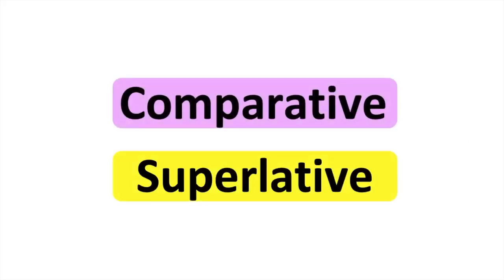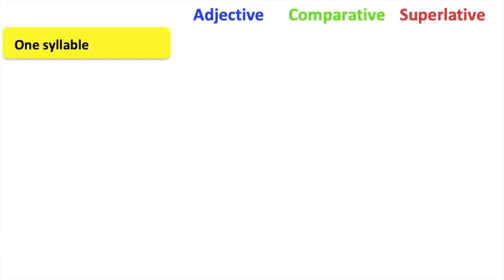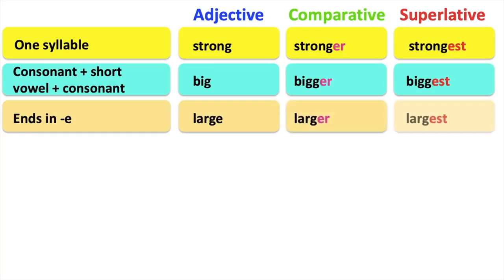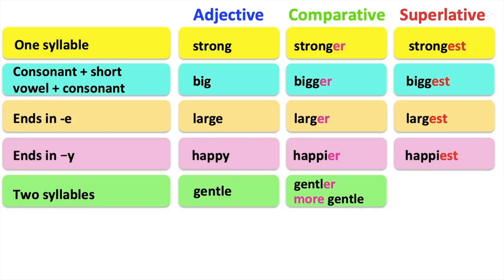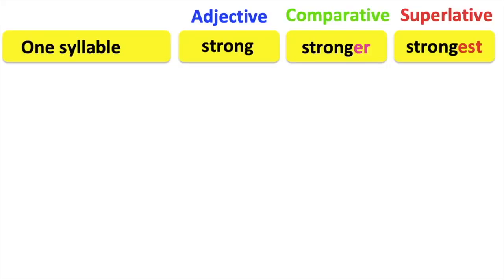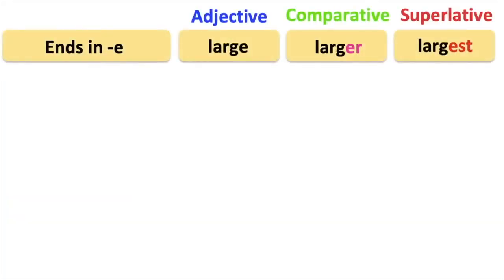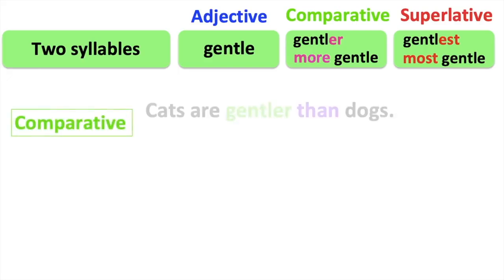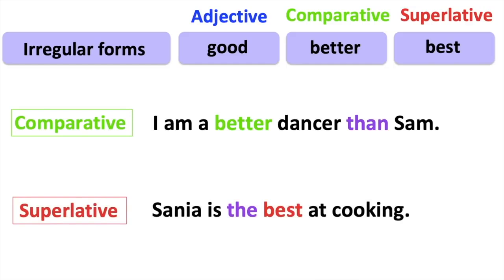COMPARATIVE & SUPERLATIVE ADJECTIVES 🤔| English grammar | Learn the rules with examples